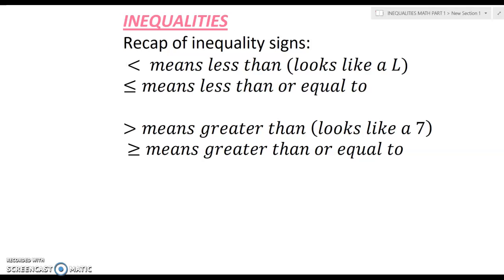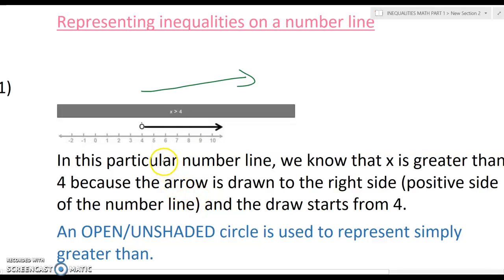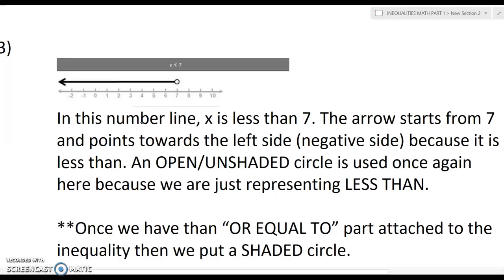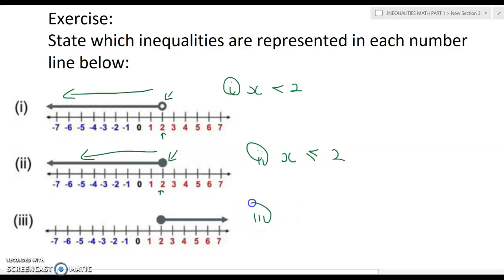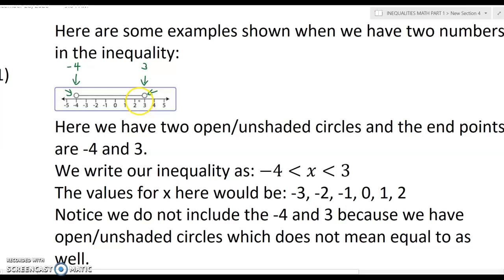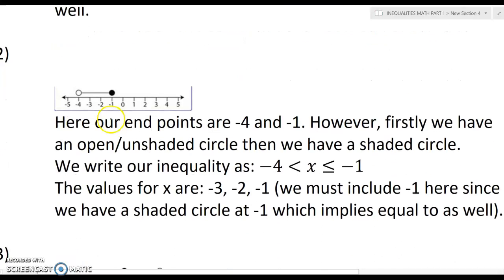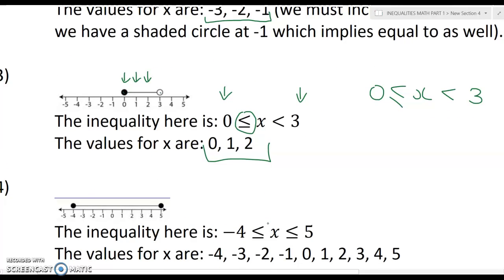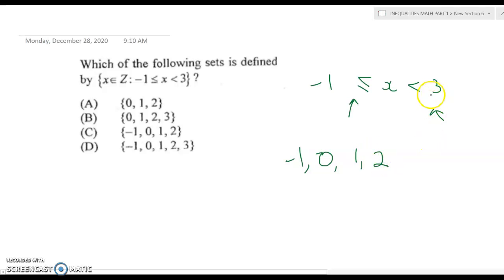Inequalities Part 1